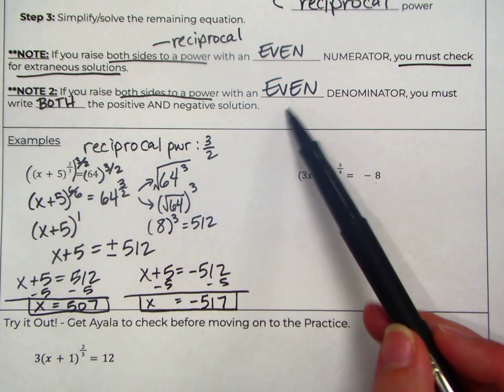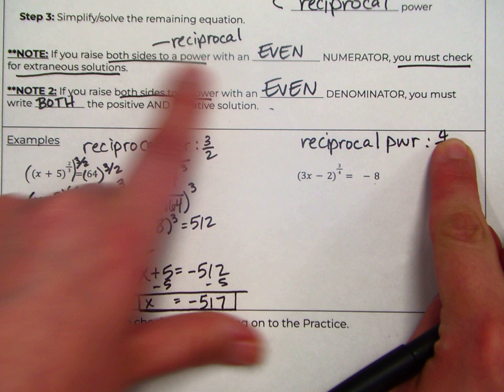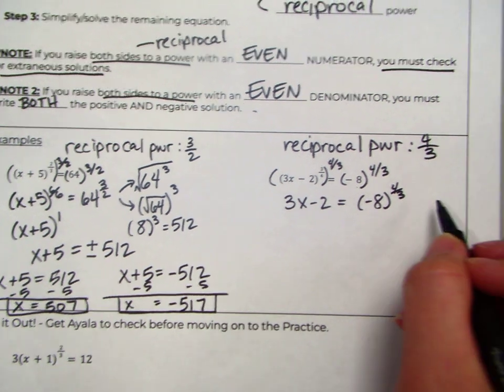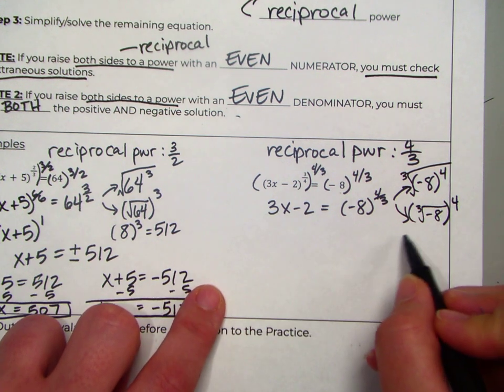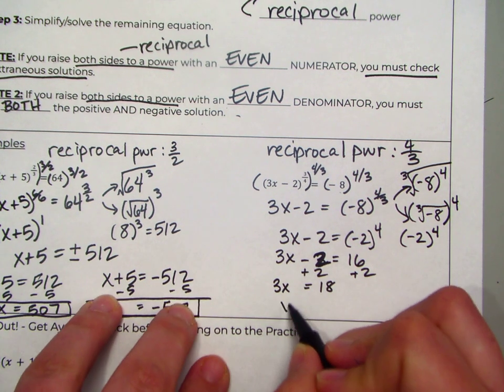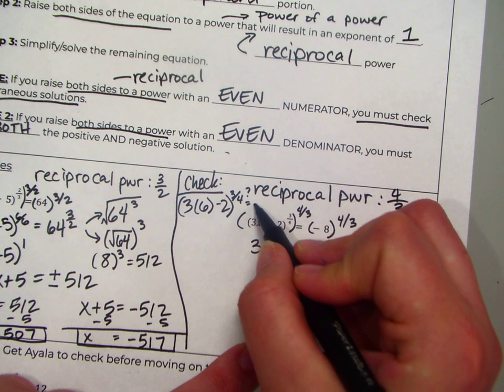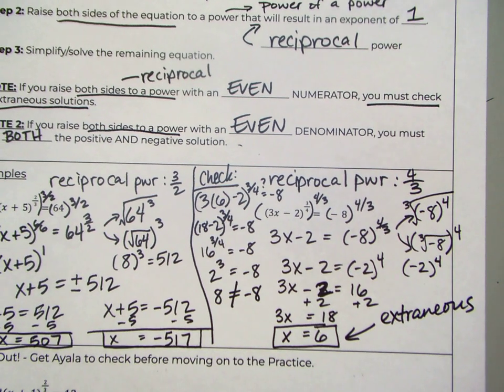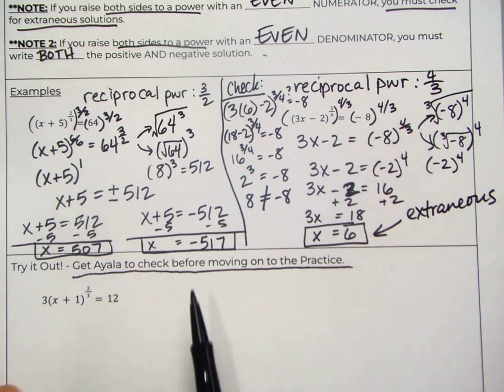Solve Equations with Rational Exponents 01